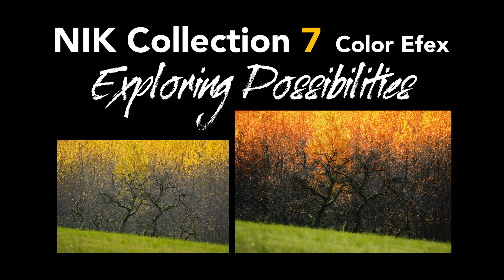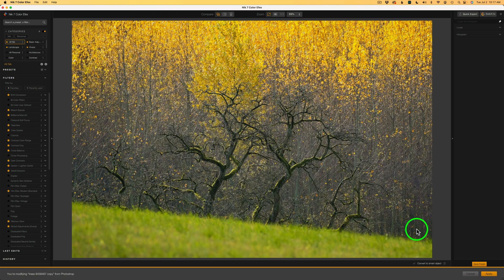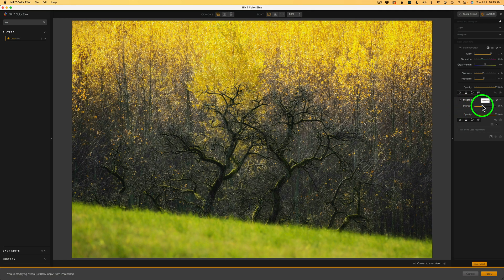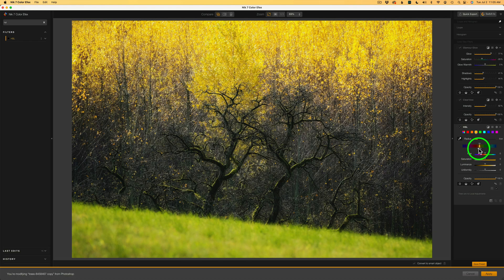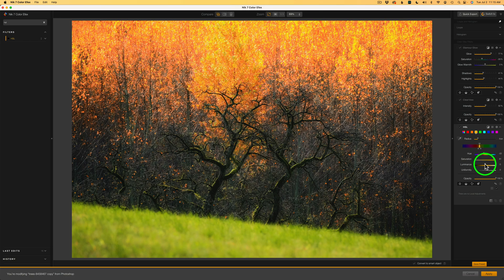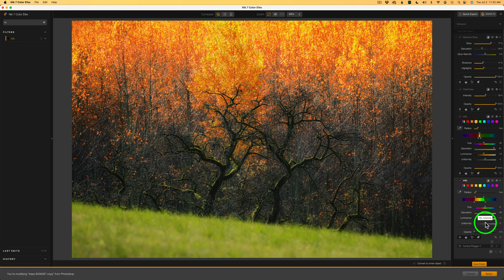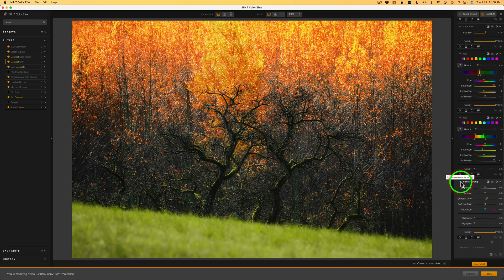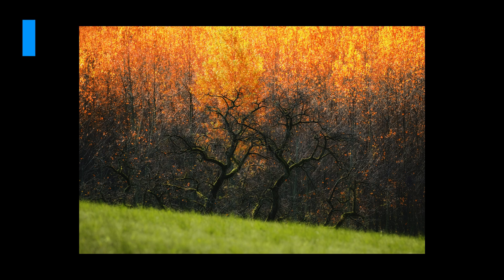NIK COLOR EFEX (Exploring Possibilities)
In today’s video, we’ll be harnessing the power of NIK Color Efex to alter the appearance of an image. We’ll delve into various options, experimenting with different looks and effects. Don’t miss out as we transform a simple image into something more intriguing.

Purchase Tony Kuyper's TK9 PLUGIN For PHOTOSHOP, Panels and Training Videos